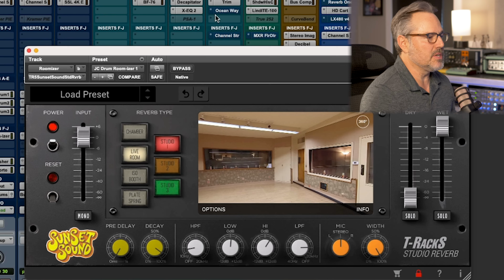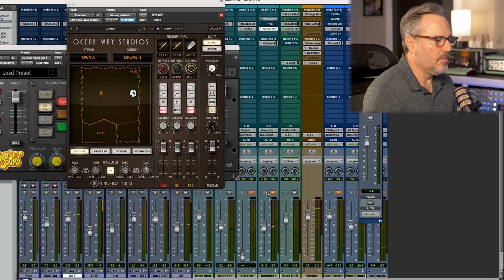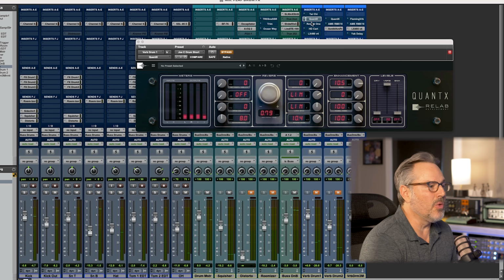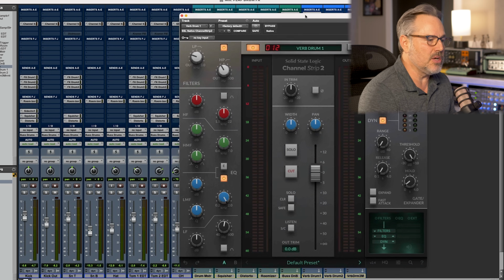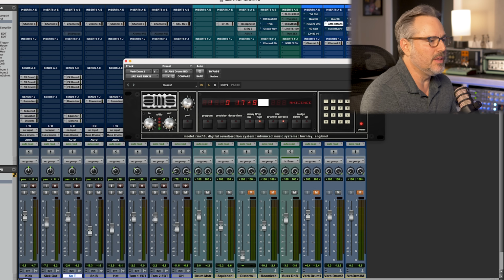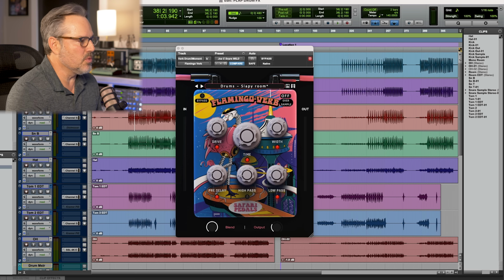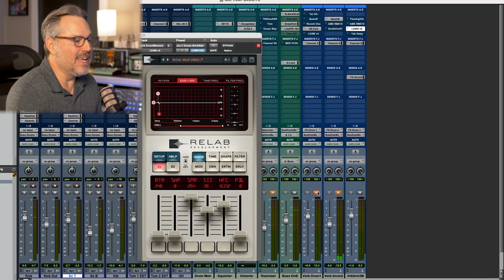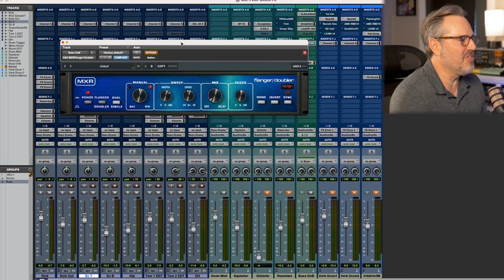DRUM MIXING with FX Joe Carrell - FREE Multitracks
Joe Carrell shows us what he users on his drum mixes!

In this video Joe uses:-

-Safari Pedals Flaming Verb
-Safari Pedals Yak Delay
-UAD MXR Flanger/Doubler -